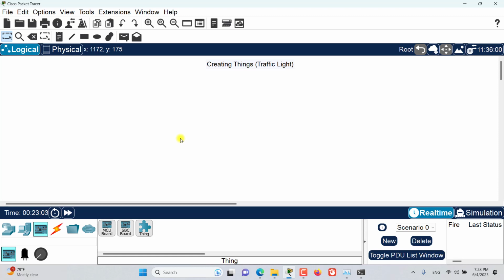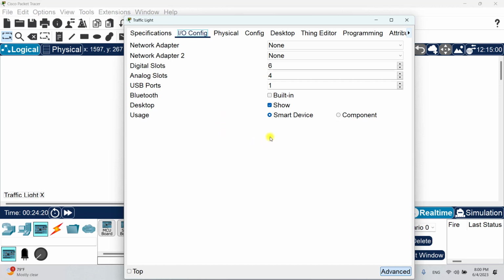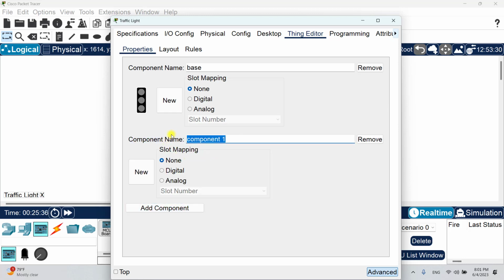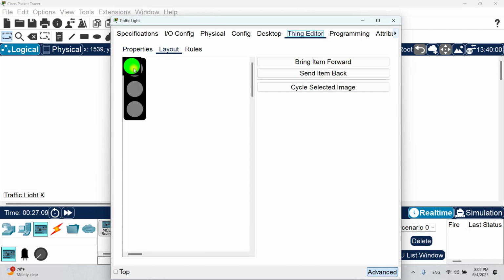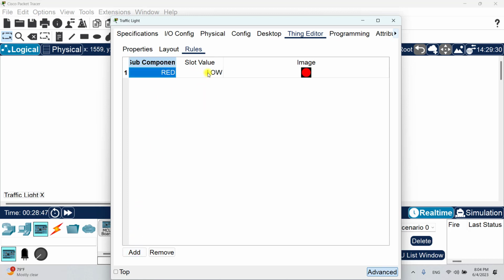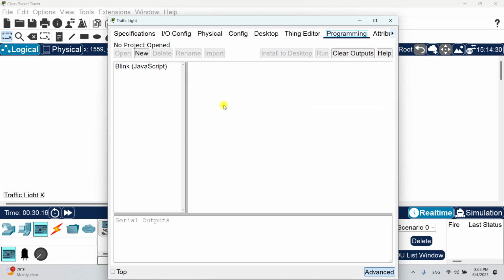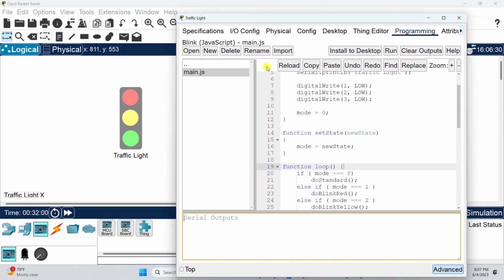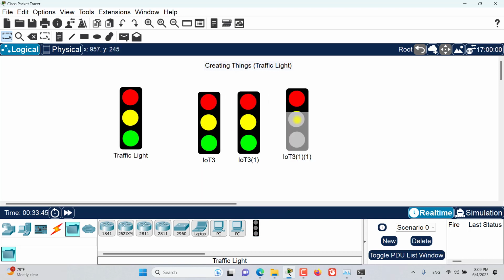Creating Things | Ep. 118 | Cisco Packet Tracer